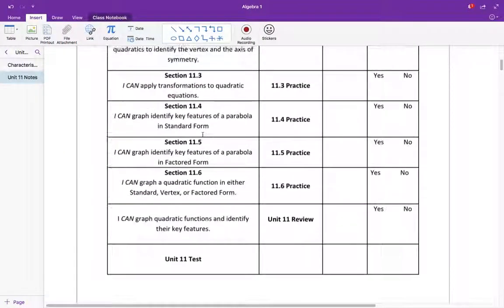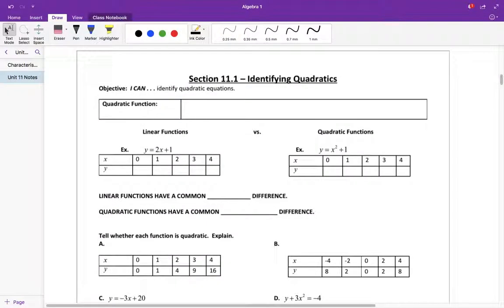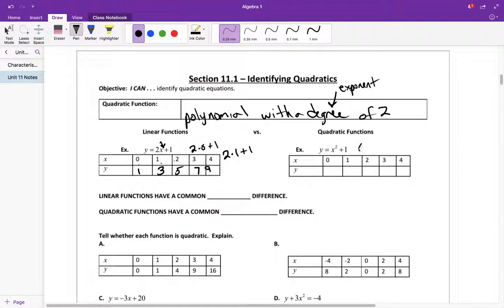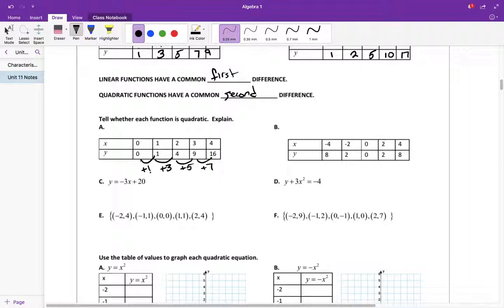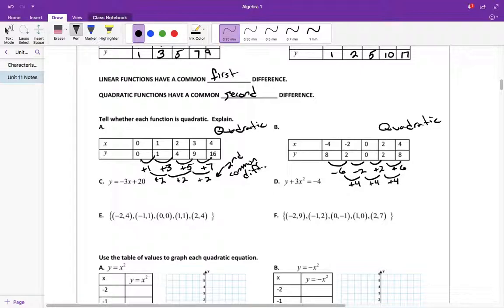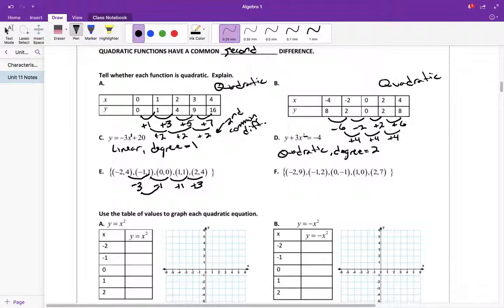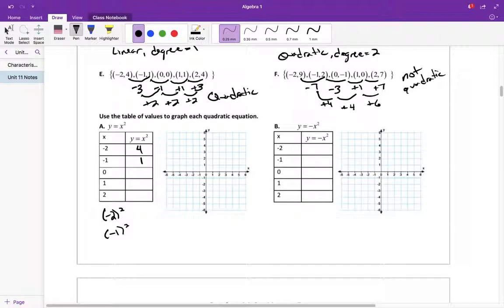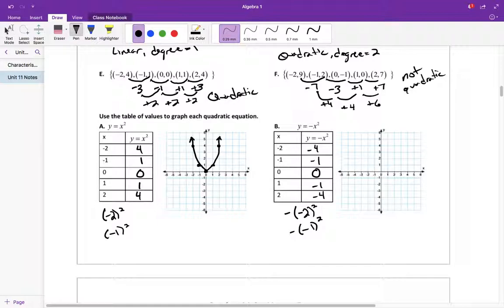Unit 11 Notes Mon 4:15:19 VIDEO